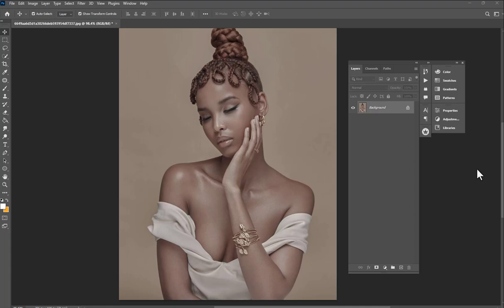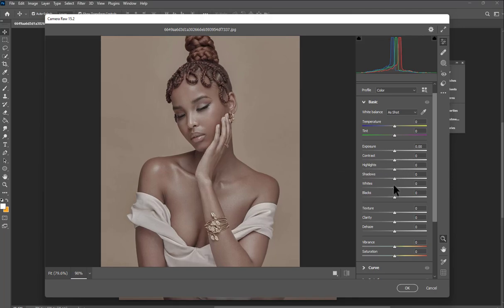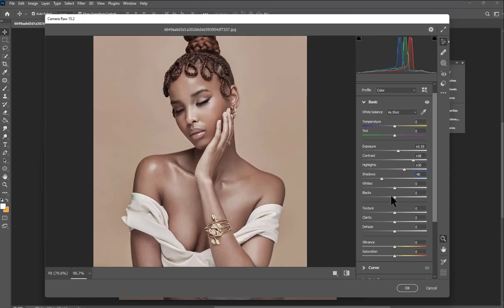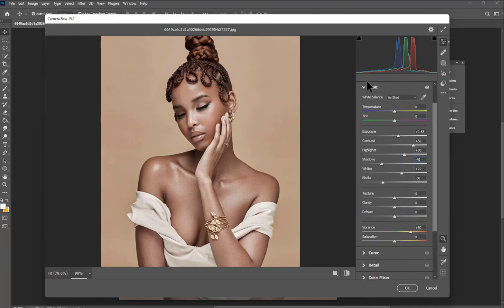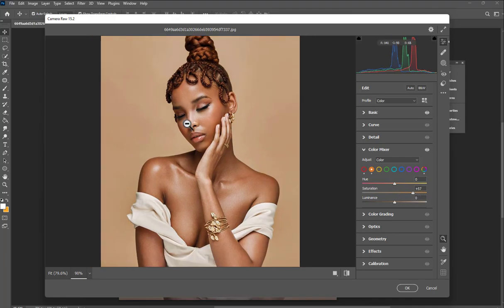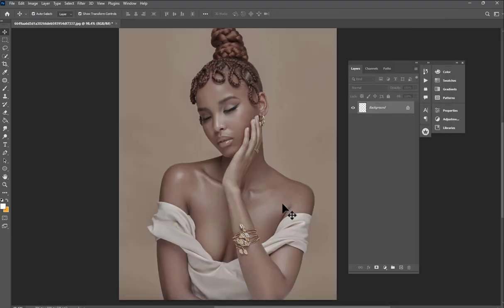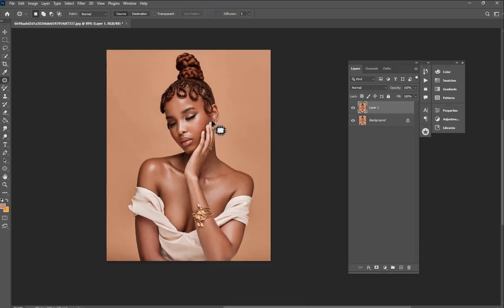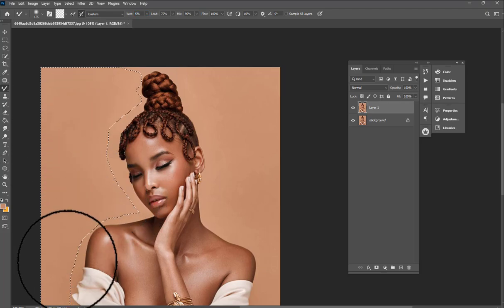Master Color Grading: 5 Tricks Pros Hide from You! - Photoshop Tutorial!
Learn 5 color grading tricks the pros use in this Photoshop tutorial. Master the art of color grading to take your photos to the next level!

Learn how to color grade in Photoshop with this step-by-step tutorial designed for beginners. Color grading can enhance the mood and overall look of your photos, and in this video, you will discover the essential tools and techniques to achieve professional results. Whether you're a photography enthusiast or a beginner looking to improve your editing skills, this tutorial will guide you through the process of Photoshop color grading. Watch now and take your photo editing to the next level!